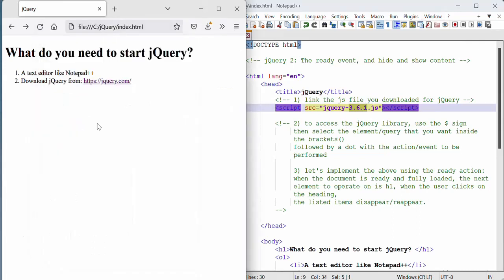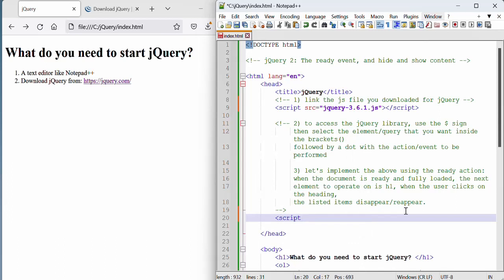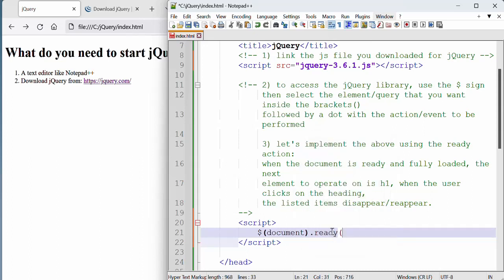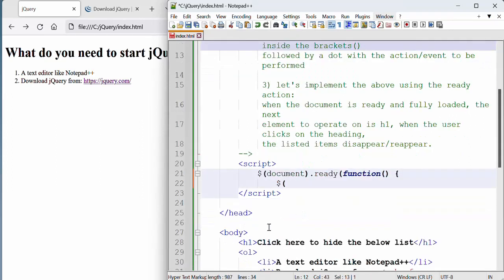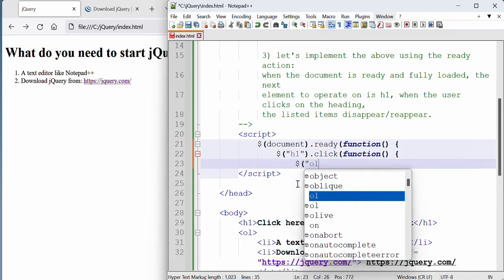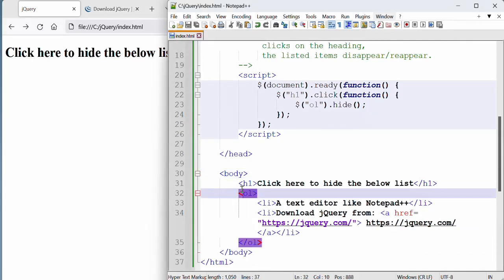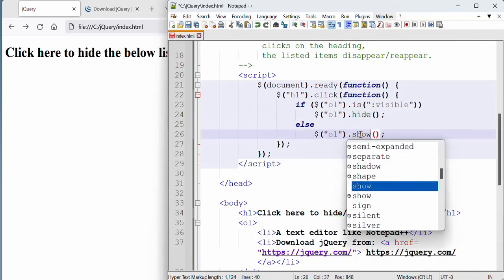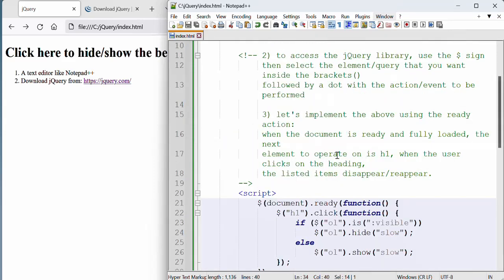jQuery 2: The ready event, and hide and show content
The ready event, and hide and show content.